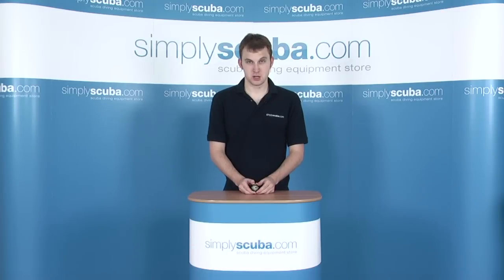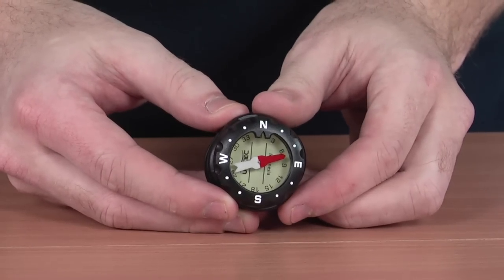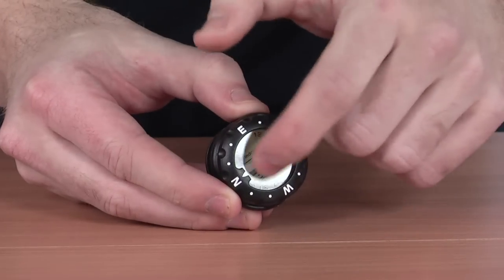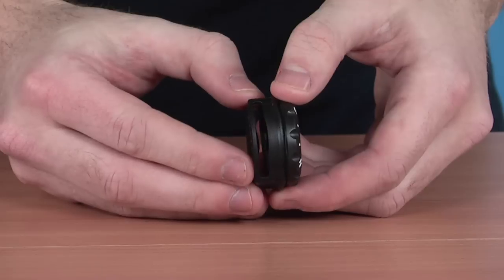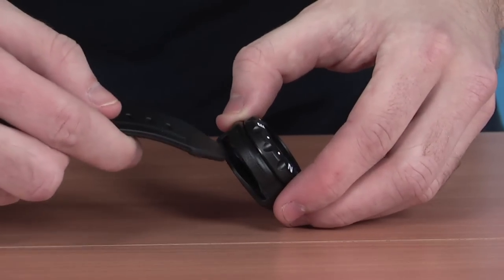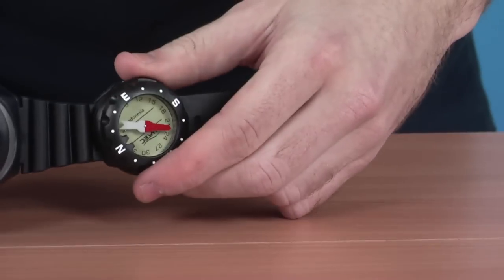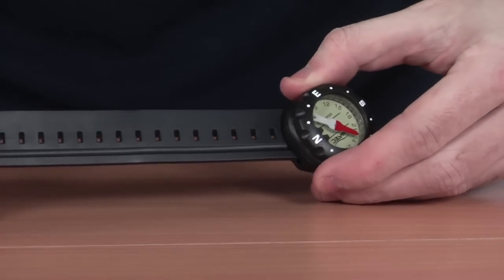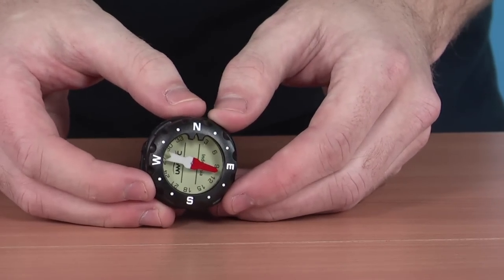UWATEC C1 Compass for Strap Mounting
A fantastic little lightweight, compact compass that can easily be attached to the strap of your watch or dive computer, you wont notice its there when not in use but when you do need it, it is easy to read and placed in a great position for easy navigation.